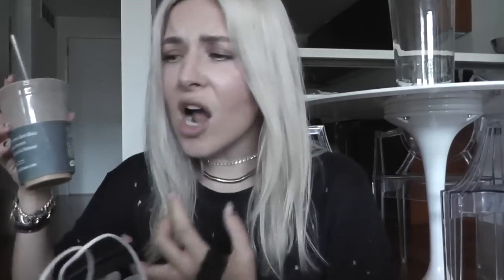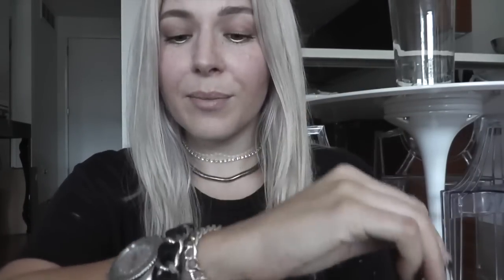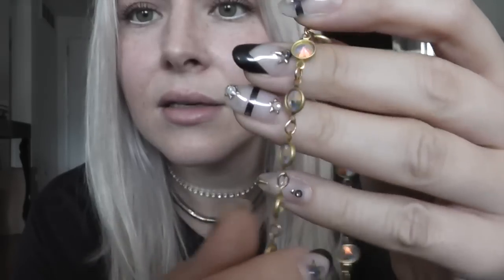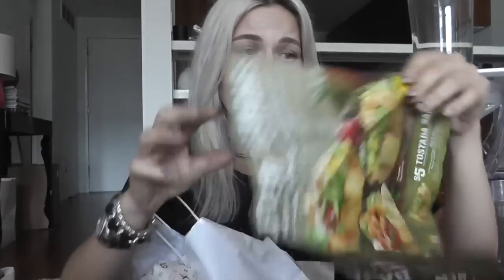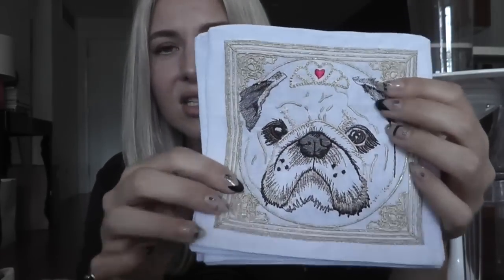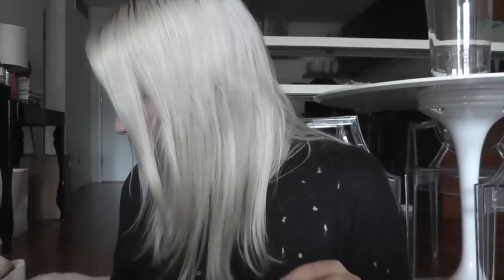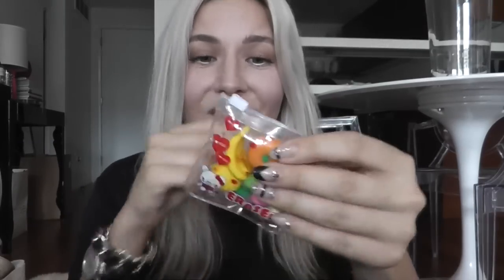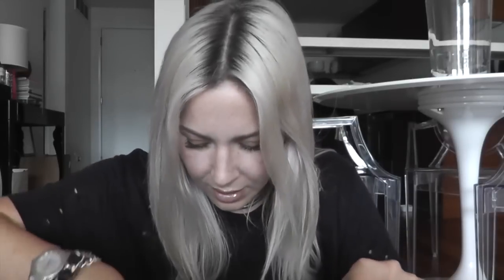CLEANING OUT MY BALENCIAGA BAG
HRH COLLECTION
USA

MY BAG

CHANEL LIPGLOSS